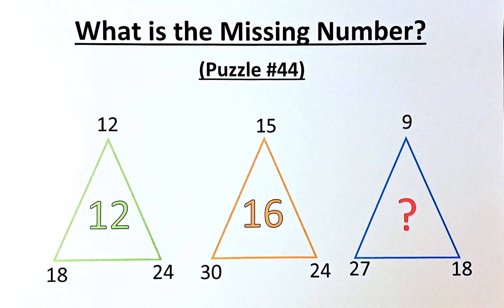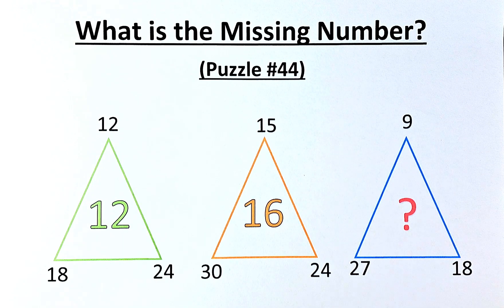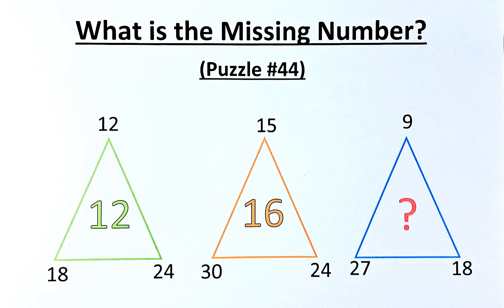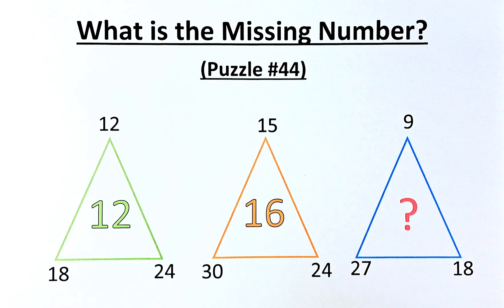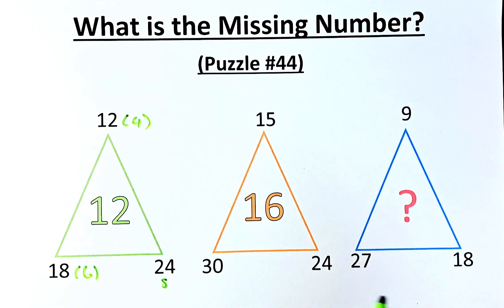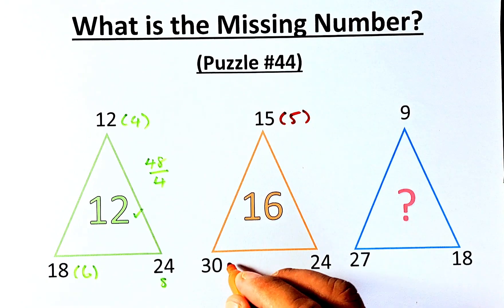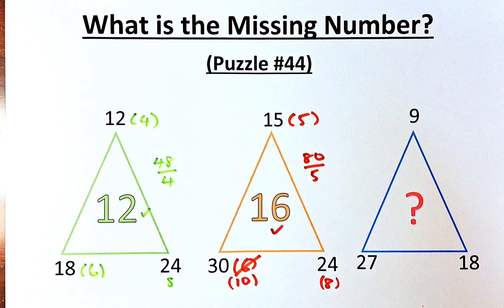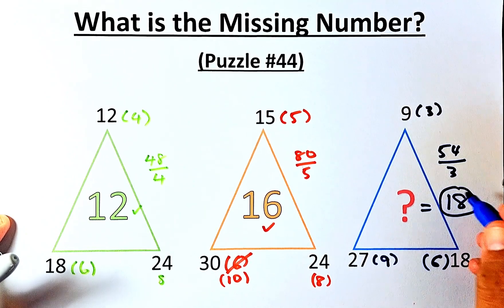What is the Missing Number? (Puzzle #44)